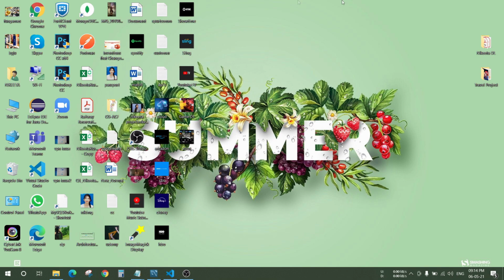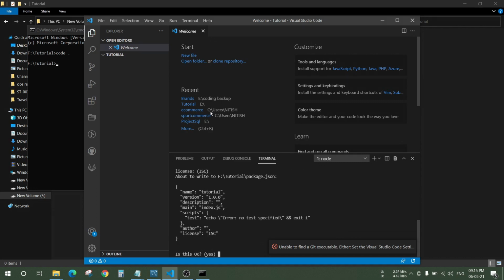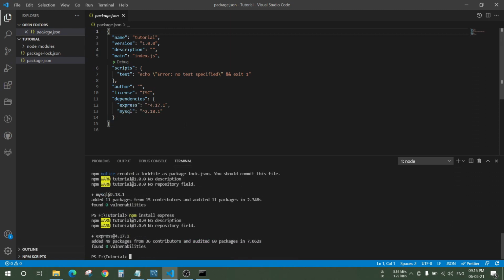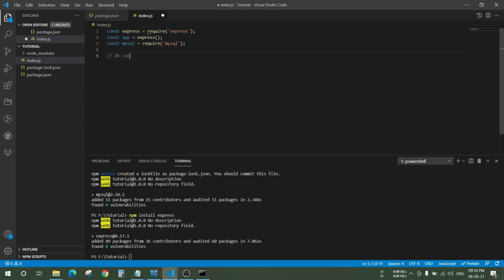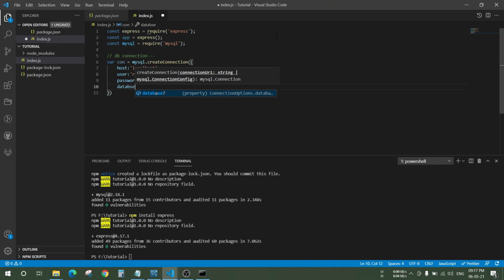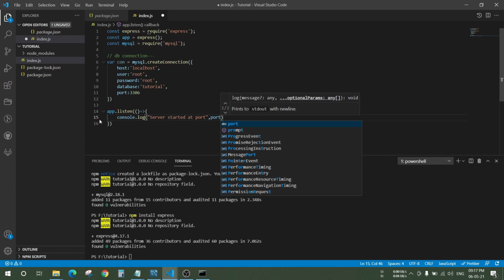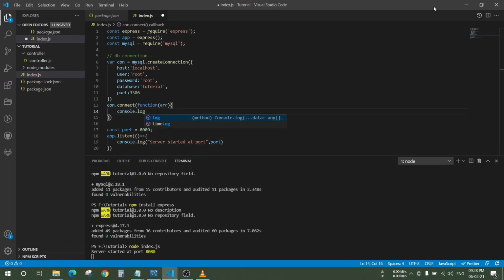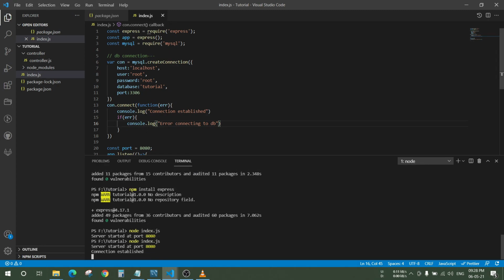REST API's | NodeJs MySql Tutorial | CRUD Operations Part- 1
In this video, I have made a DB connection using Nodejs and Mysql.I'll continue with the Rest API's in the next video.

The link to download are below :-

1. How to make Nodejs Sql web development?
2.How to establish Nodejs Mysql Connection?
3.How to use NodeJs and Mysql Workbench?
4.How to develop Rest API's using Nodejs and Mysql?
5.How to use VS Code?